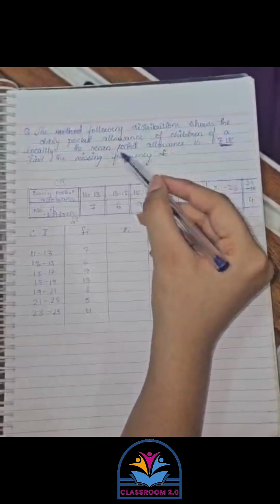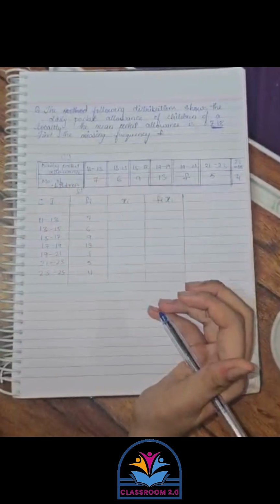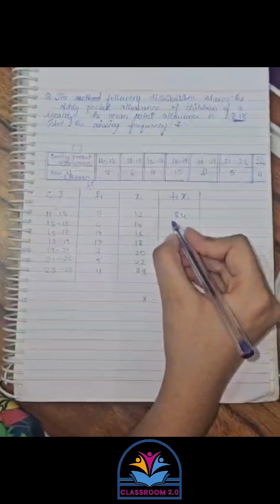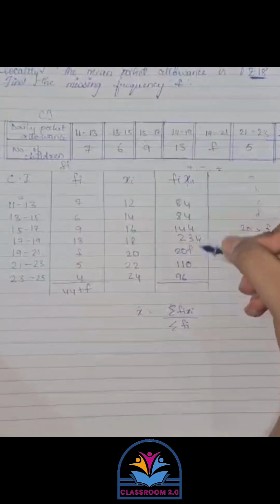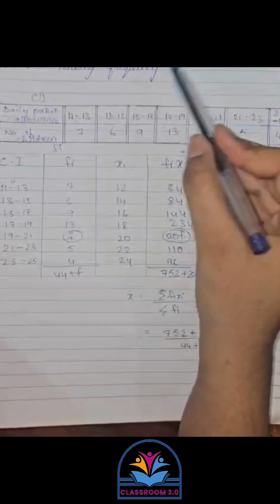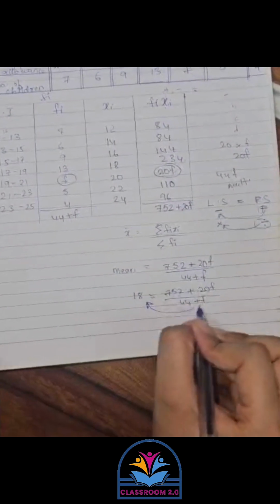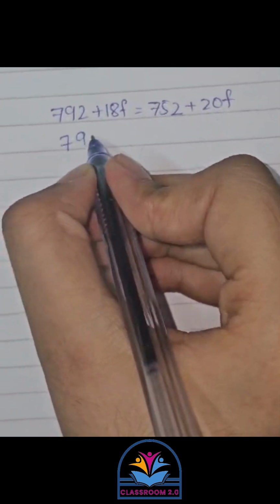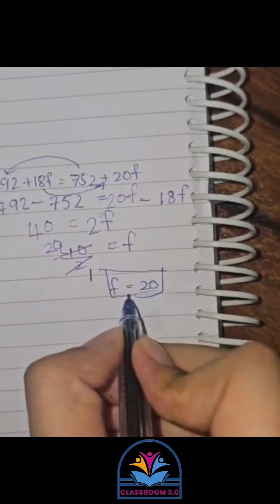SSC MATHEMATICS STATISTICS